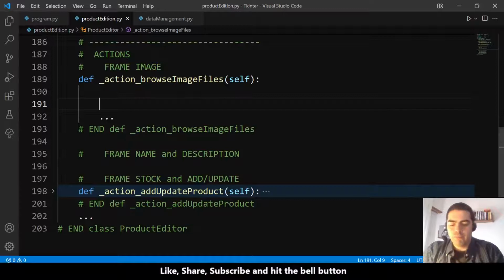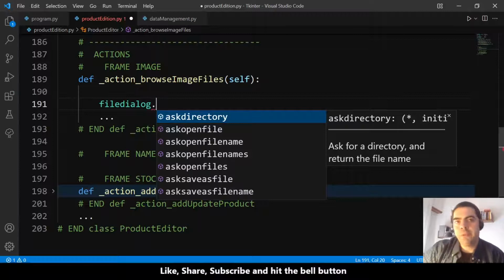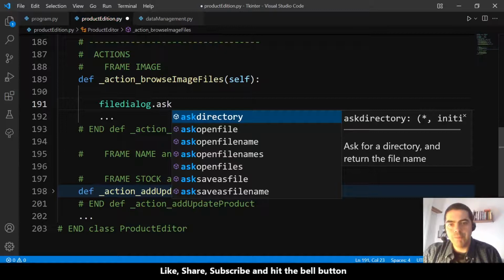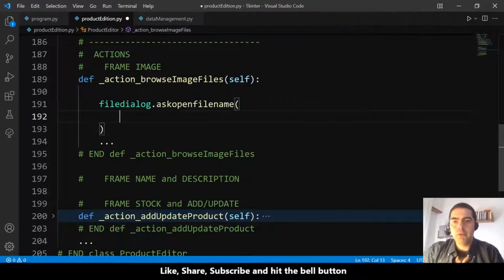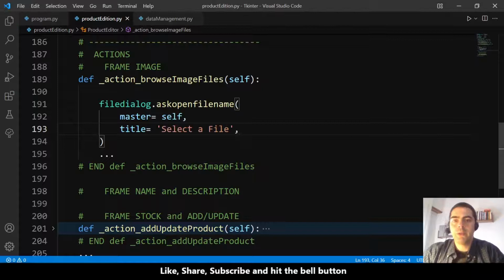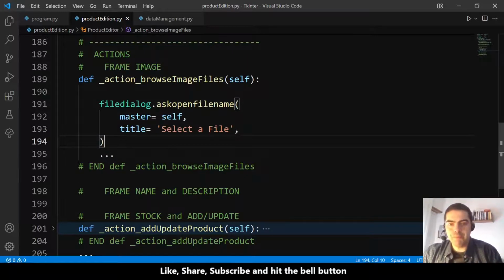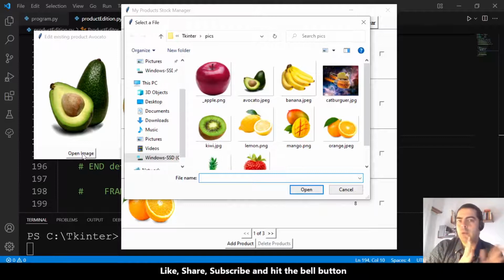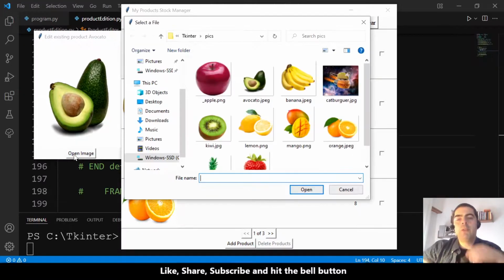🔥 Python TkInter My Products Stock Manager [Preview #6] 🔥AllTech_TkInter